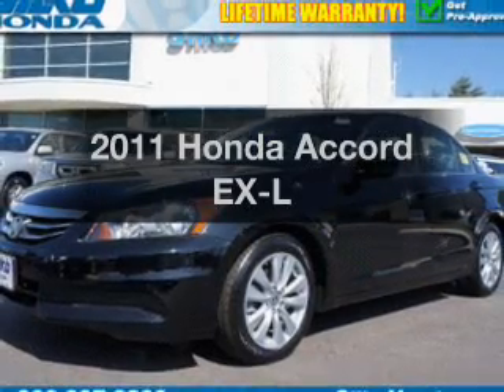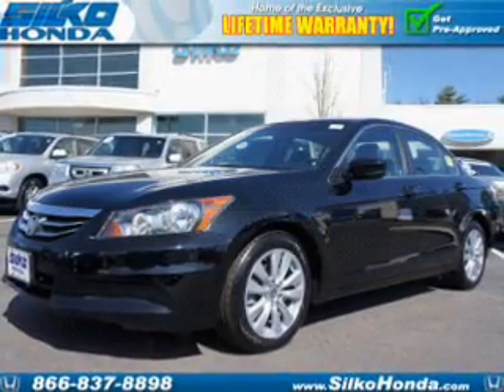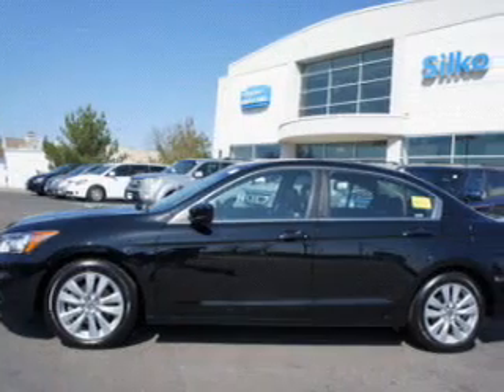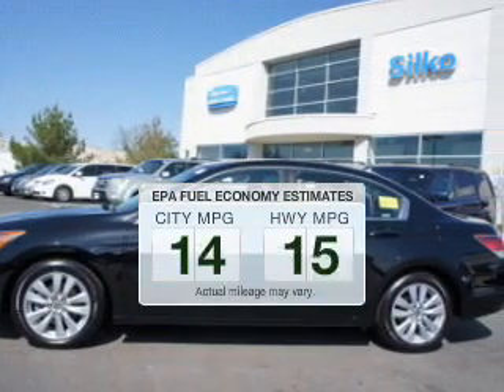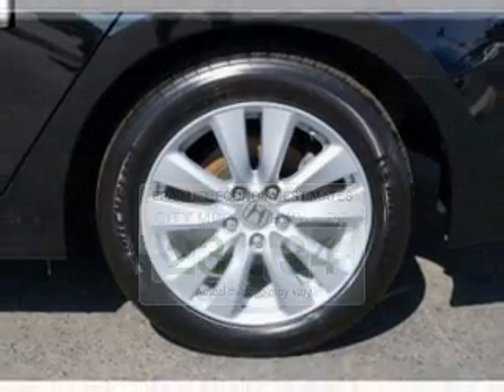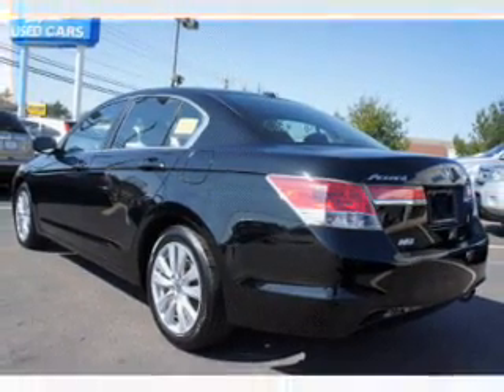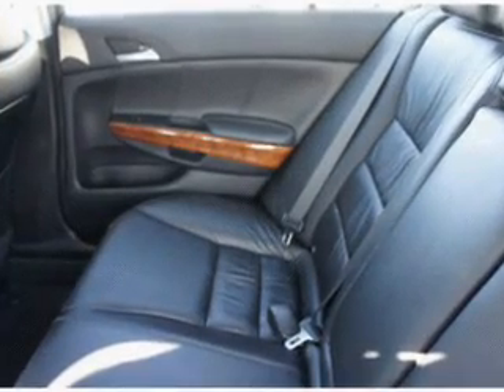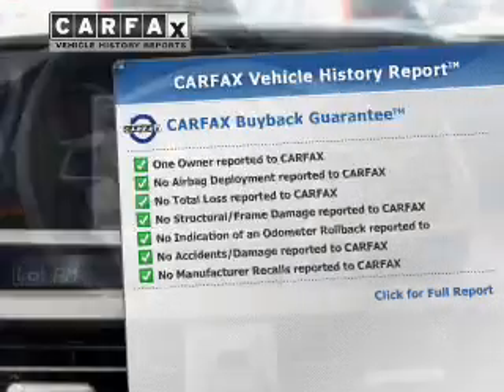2011 Honda Accord - Raynham MA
Year: 2011
Make: Honda
Model: Accord
Trim: EX-L
Engine: 2.4 liter inline 4 cylinder 16 valve MPFI DOHC
Transmission: 5-Speed Automatic
Color: Black
Mileage: 22834
Address:
1580 New State Hwy
Rt. 44